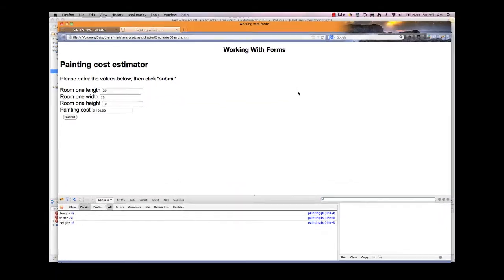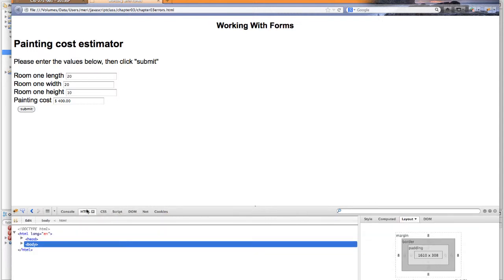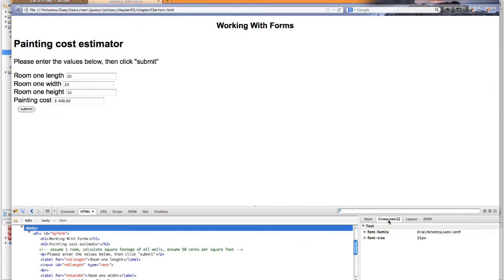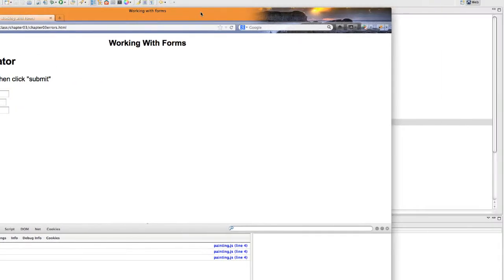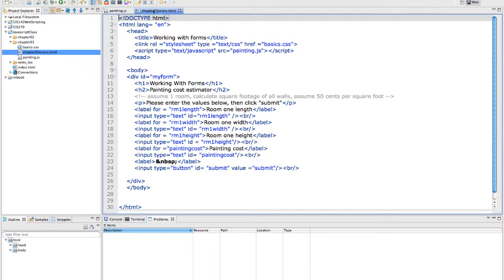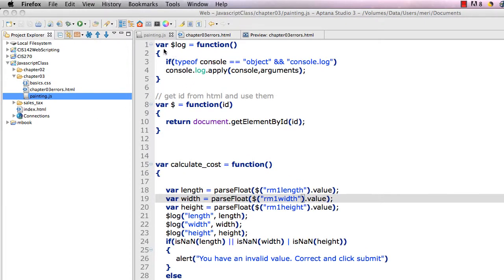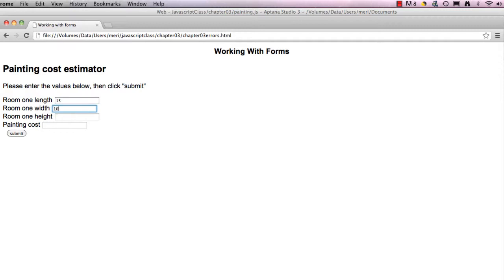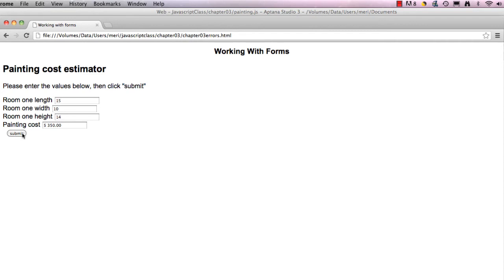merihelp.net: Debugging JavaScript with firebug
merihelp.net: JavaScript - Using firebug to help you debug your JavaScript code